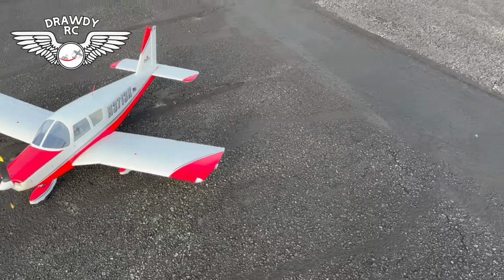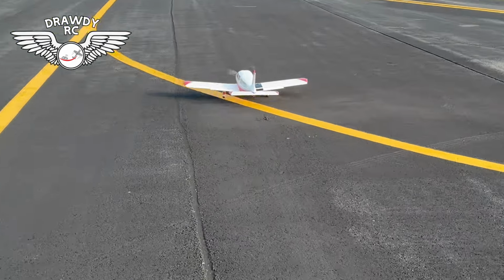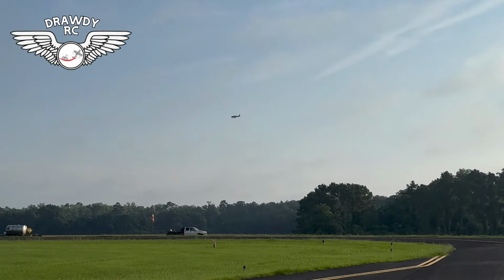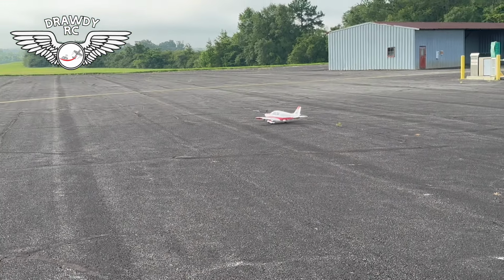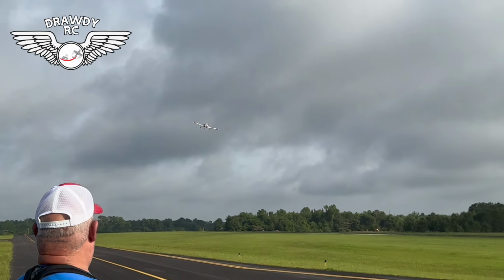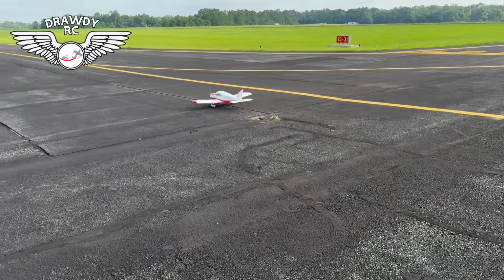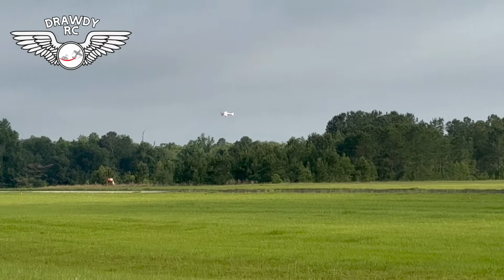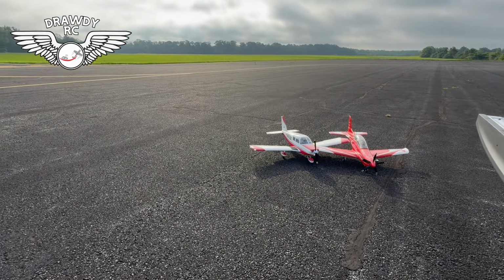Cherokee Flights (back to the props)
RD and I have decided to get back to our prop planes for a while and show them some love, so lets get it done first with the Cherokee.

DRAWDY RC.  Enjoying the RC world and learning all about this great hobby.  Come along with us on this journey and watch as we learn and share our RC adventures.  Help us grow the channel so we can bring all the good things of RC Flying to you!

Matthew 19:26: Jesus looked at them and said, “With man this is impossible, but with God all things are possible.”

⭐TICTOK : @hobby0127

🚨Want some great outdoors action, fishing, hunting, grilling. all kinds of family fun, check out 1016 FISHING.

THANK YOU ALL FOR ALL THE SUPPORT FOR DRAWDY RC AND COMING ALONG THIS JOURNEY WITH US